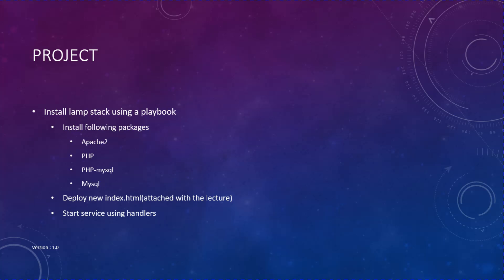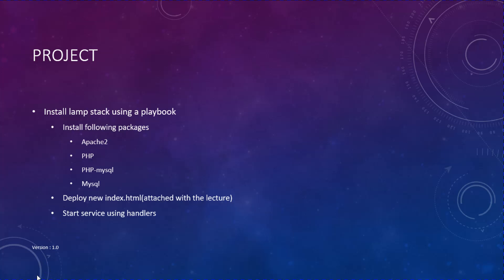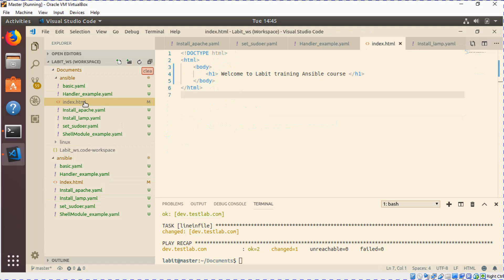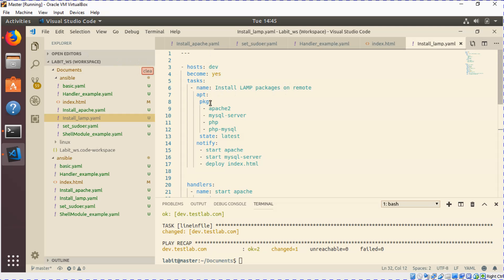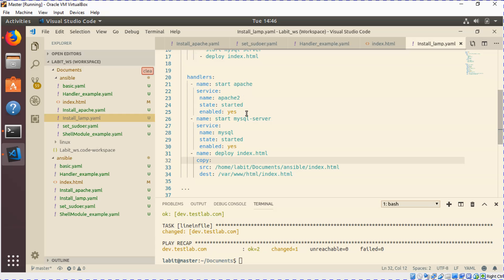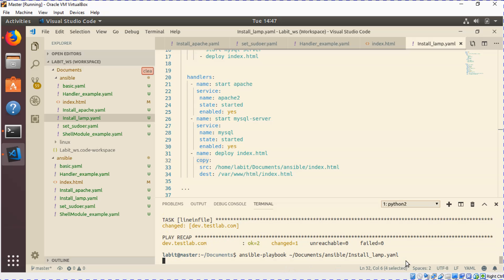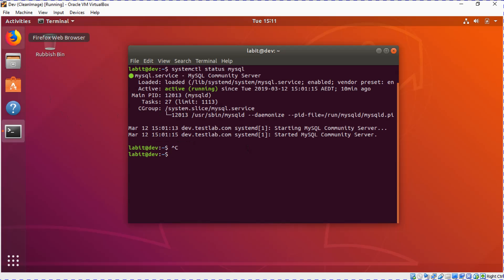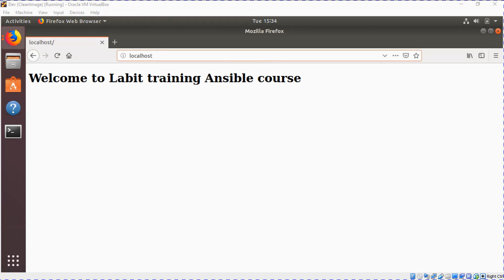Lecture 24 of 24 - How to Install LAMP stack on Ubuntu using Ansible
Hello everyone,

In this video, i will help you install LAMP stack on remote machines using Ansible. This video is part of a series of Ansible tutorial videos.

Lecture 14 of 24 - How to run your first ansible playbook and how to navigate ansible documentation,

Lecture 18 of 24 - How to use handlers to setup your own event handling system in ansible,

Lecture 23 of 24 - How to change sudoers file to allow password less ssh using ansible playbook,

Ansible Lifelonglearning learningisgood If you want to learn advanced concepts of Ansible here is a heavily discounted coupon for my Udemy course "Ansible for an absolute beginner"

Please feel free to buy this course.